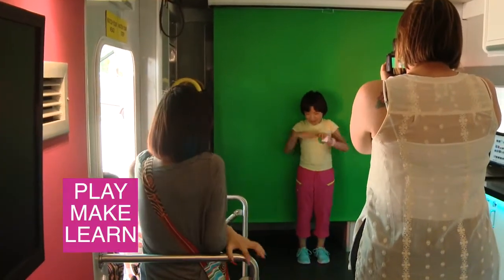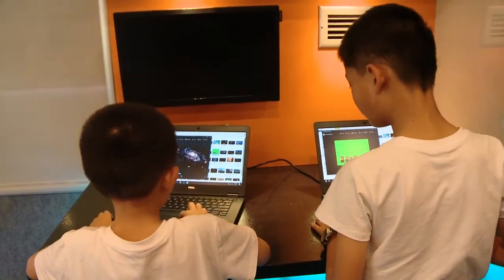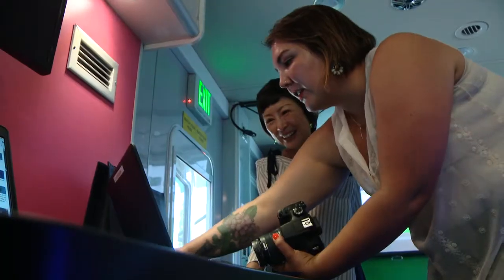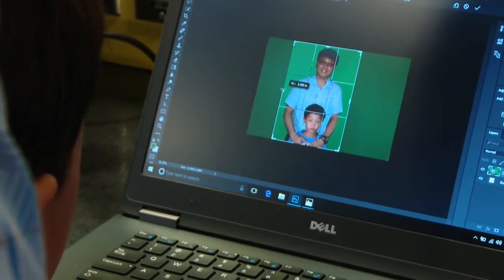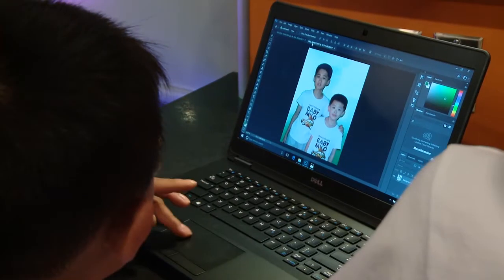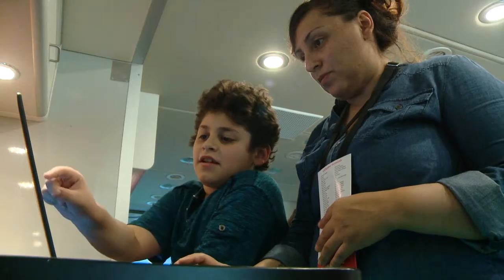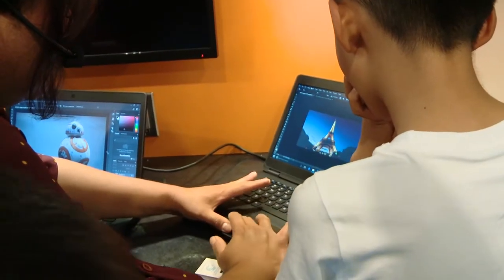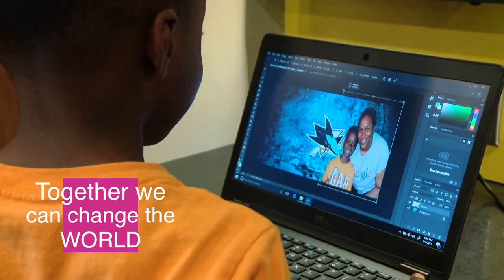Maker[Space]Ship at the San Jose Public Library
MLIS alumna Erin Berman developed the Maker[Space]Ship innovative program at the San Jose Public Library in California, a mobile bus that brings technology and STEM learning programs to San Jose neighborhoods.